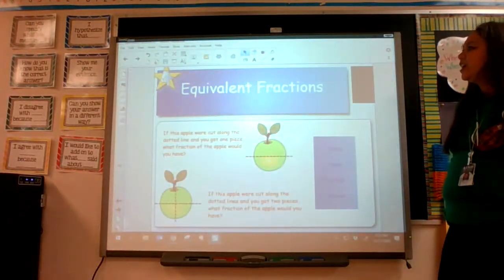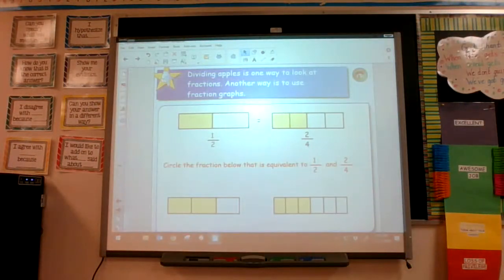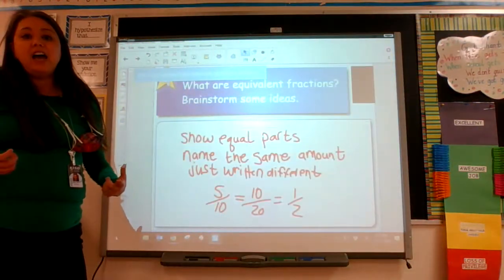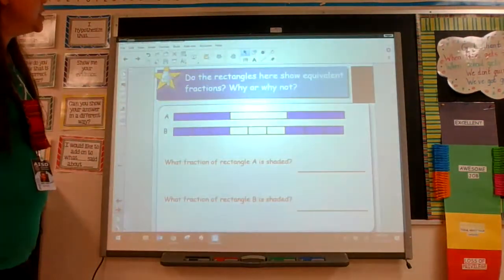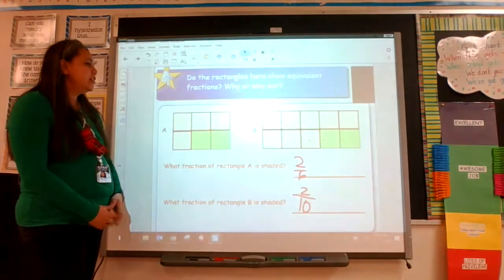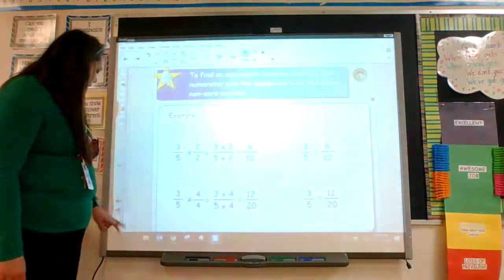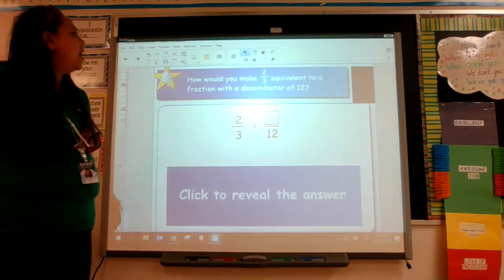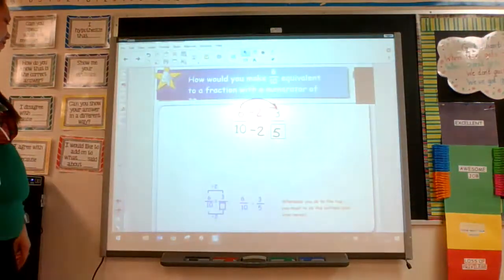equivalent fractions smartnotebook Equivalent fractions US